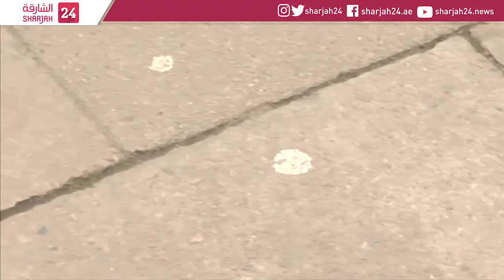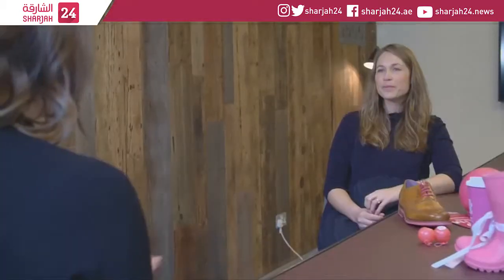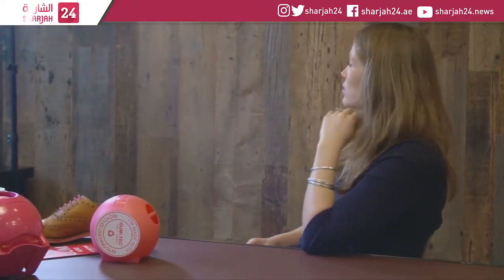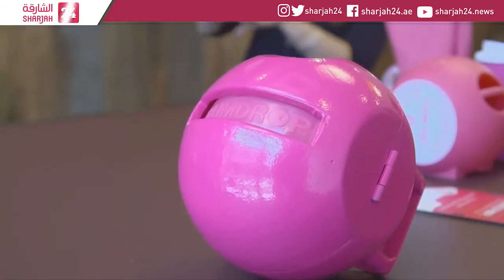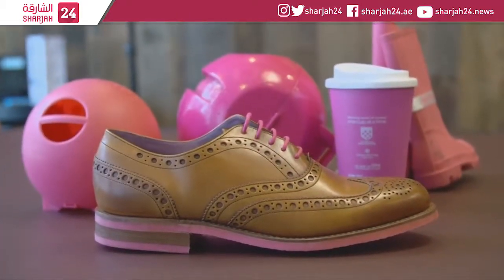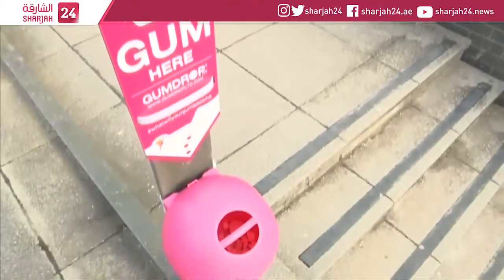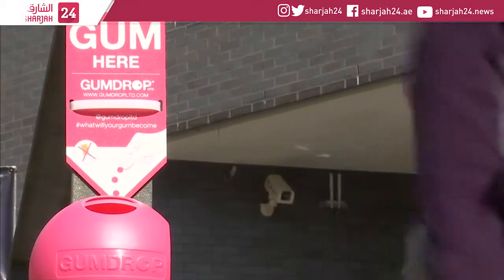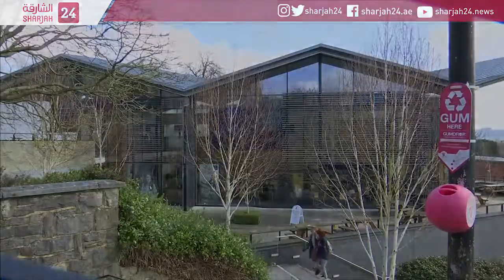UK firm turns discarded gum into shoes, coffee cups, and combs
What does the world spend about 25 billion dollars on each year, only to throw away?
The answer is chewing gum. It's a blight on city streets, expensive for local authorities to deal with, and takes a heavy toll on the environment, according to its critics.